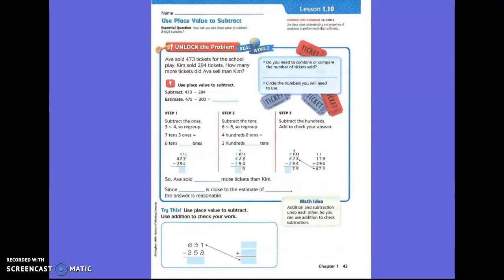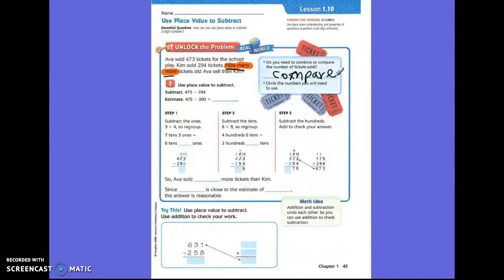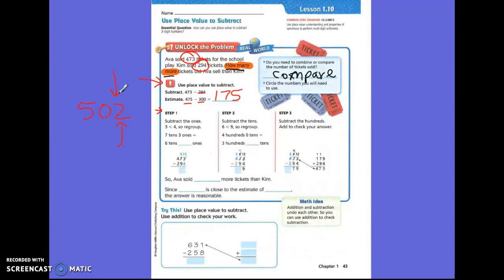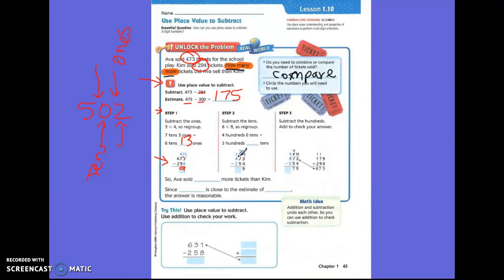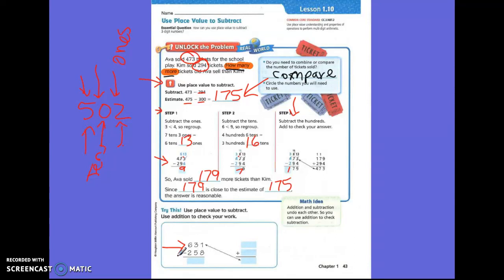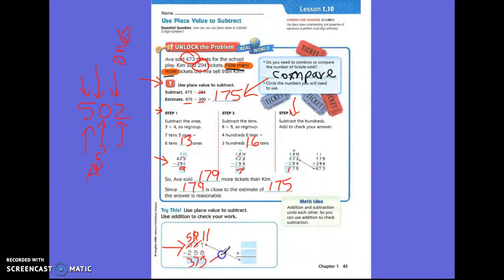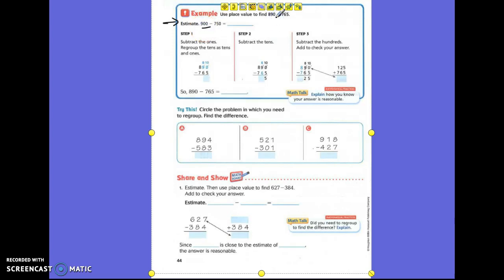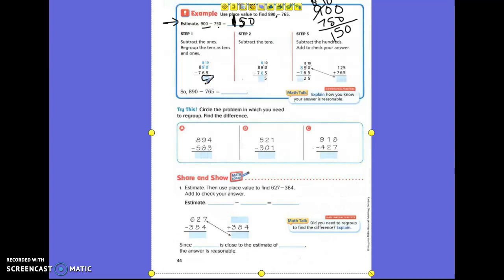1.10 Use Place Value to Subtract (3rd)